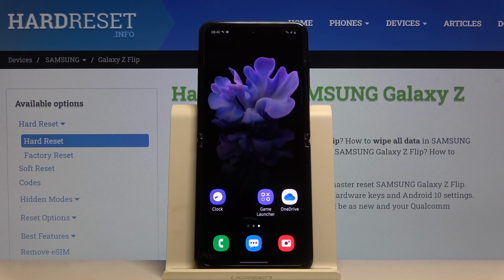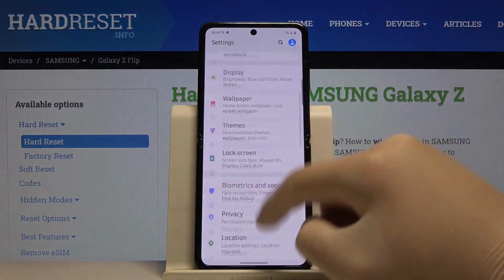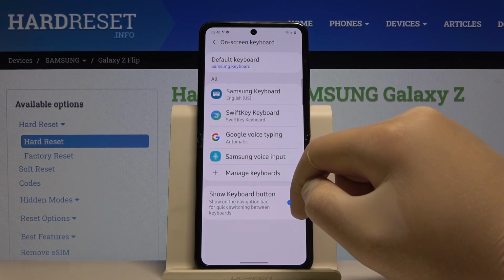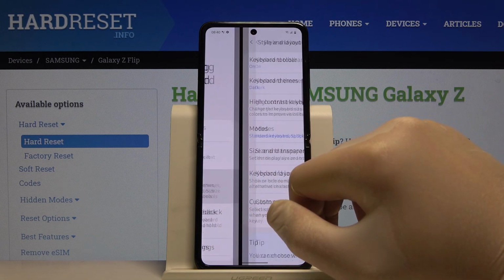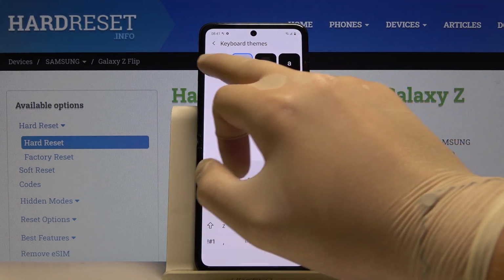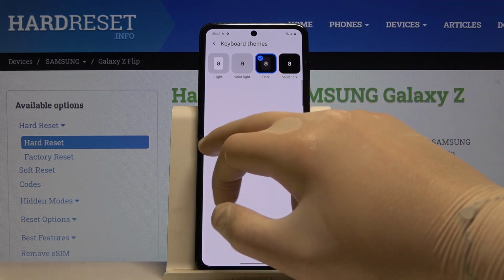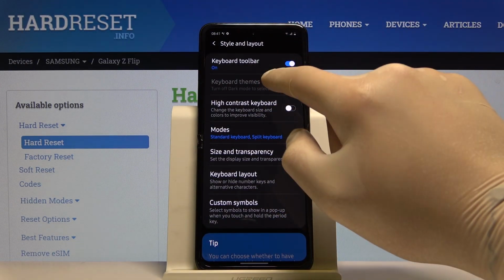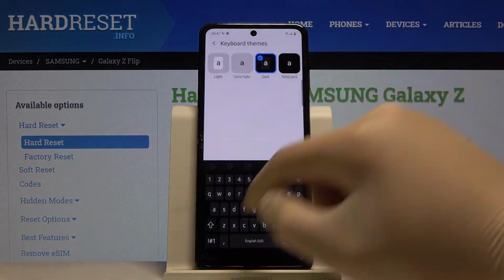How to Change Keyboard Theme in SAMSUNG Galaxy Z Flip – Change Keyboard Look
Learn more info about SAMSUNG Galaxy Z Flip:
If you’d like to refresh the look of the keyboard in your SAMSUNG Galaxy Z Flip, then let’s watch our tutorial! Here we are coming to show you how easily you can find keyboard settings and change them in order to find another keyboard theme. Let’s follow us and easily change the keyboard theme within few clicks!

How to change keyboard theme in SAMSUNG Galaxy Z Flip? How to refresh keyboard theme in SAMSUNG Galaxy Z Flip? How to personalize keyboard theme in SAMSUNG Galaxy Z Flip? How to change theme in SAMSUNG Galaxy Z Flip? How to customize keyboard in SAMSUNG Galaxy Z Flip?